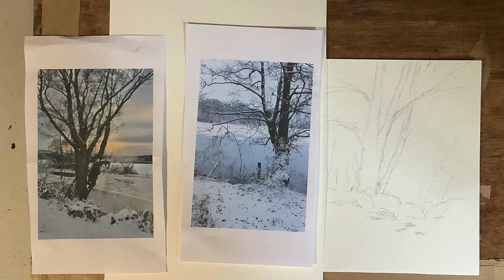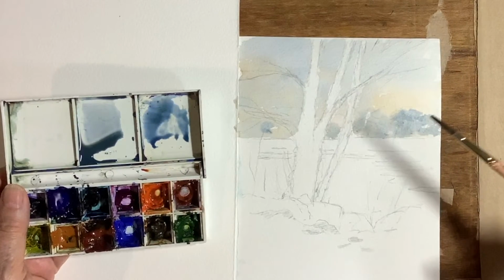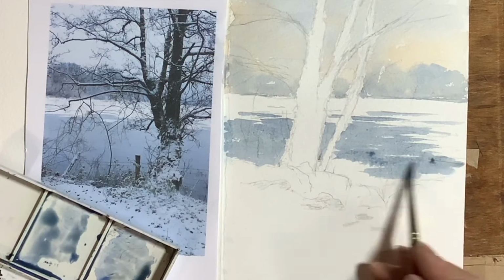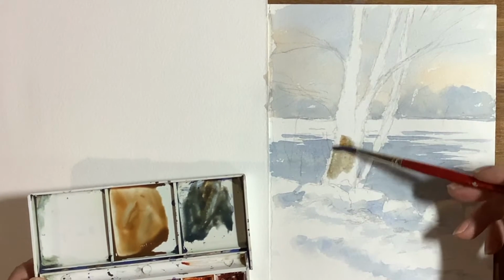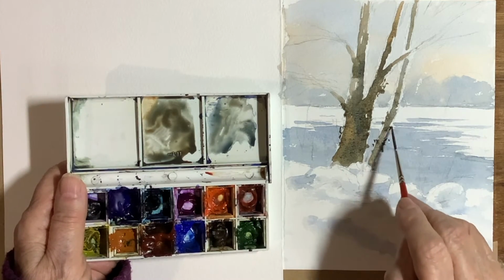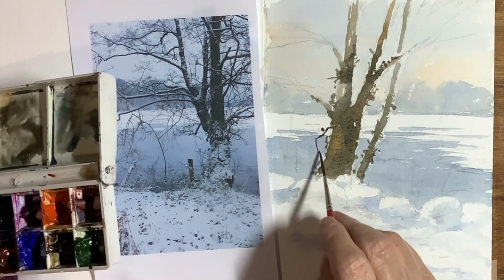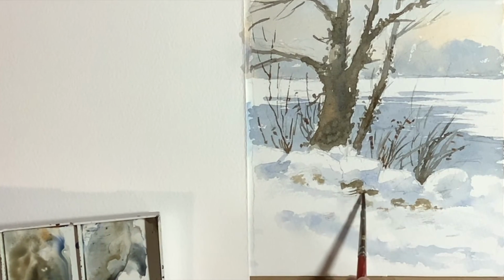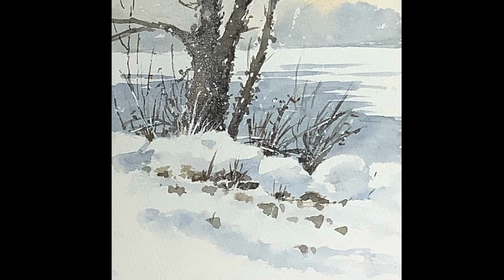Snowy tree watercolour tutorial : using just two colours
A snowy tree watercolour tutorial using just two colours. Wendy paints a snowy tree in watercolour step by step. She works from her own photographic reference material and shows how to simplify a scene.
Several watercolour techniques are demonstrated.

🔗Links to some recommended art materials on Amazon

BRUSHES
Jackson's : Studio Synthetic Watercolour Brush : Rigger : Size 3
Rigger brush Cotman series 333. all sizes available
Pro Arte Sablene brush set
Jackson's watercolour brush quill

PAPER
Bockingford block 9 x 12 inches

PAINTS
I recommend Winsor and Newton Cotman watercolours. A few mentioned specifically in videos are listed below. The 21ml size is very cost effective for colours you use alot.
Hookers green dark Cotman watercolour
Dioxazine violet Cotman watercolour
Mauve Cotman watercolour
Permanent rose Cotman watercolour
Cotman watercolour Intense Pthalo blue

Pebeo Drawing gum/masking fluid for watercolour
Dr. Ph. Martin's Pen White
Winsor and Newton designer gouache paint set

Aperture cards Papermania small
Aperture cards Stitchtastic
Aperture cards Dovecraft 6x6 inches

MISCELLANEOUS
Watercolour empty pallet
Mask away. masking fluid remover block
Derwent art eraser...soft rubber good for watercolour paper